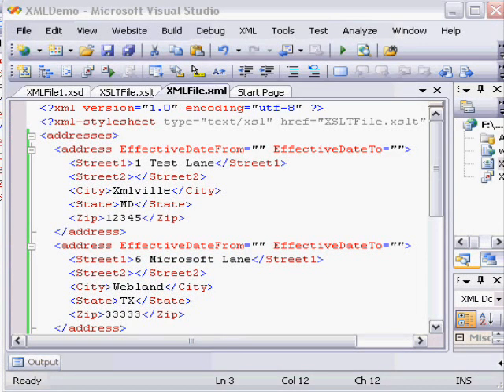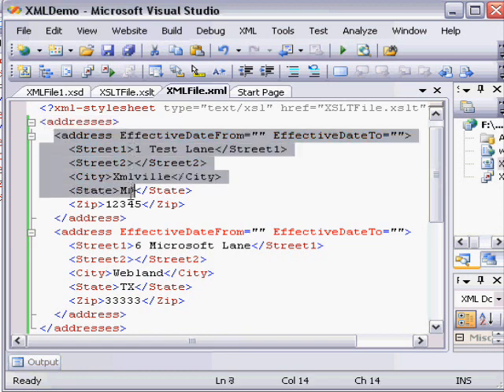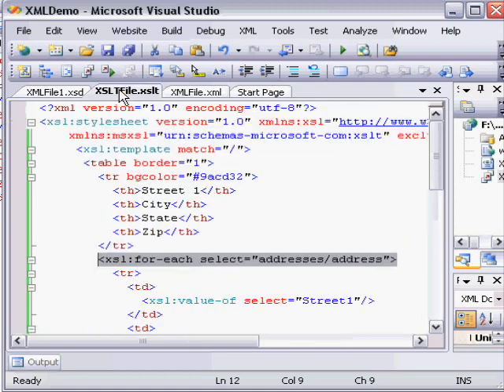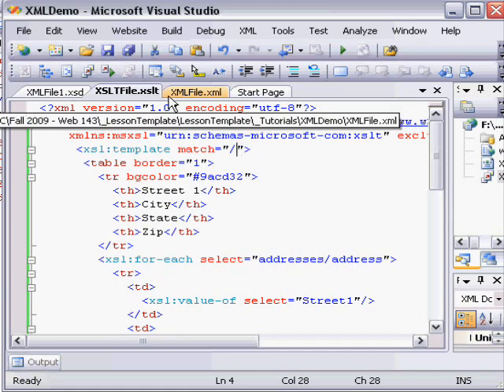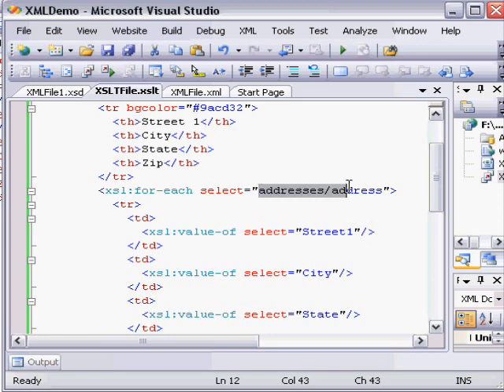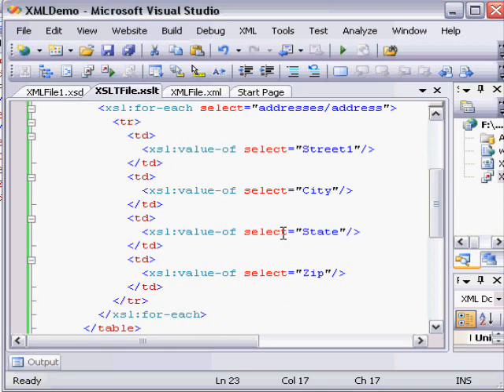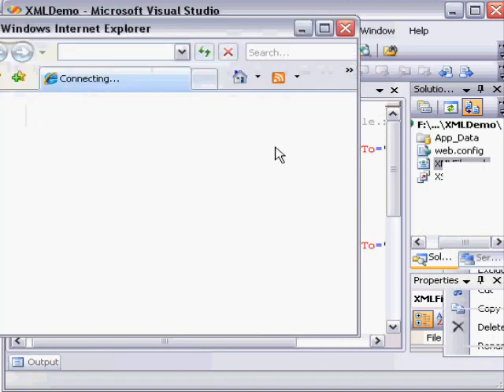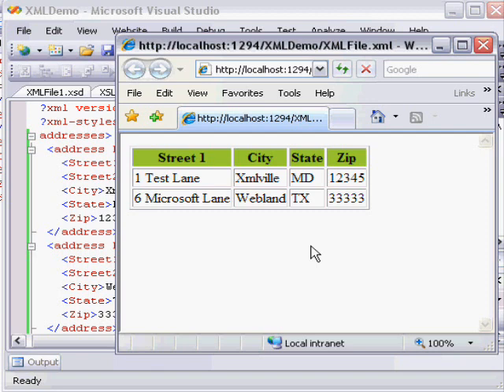Visual Studio 2008: Render XSL File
General introduction to XSL files in Visual Studio 2008.